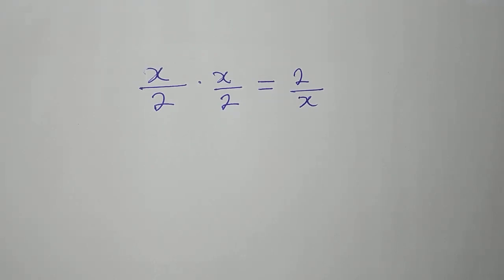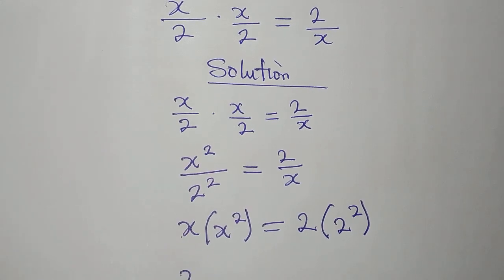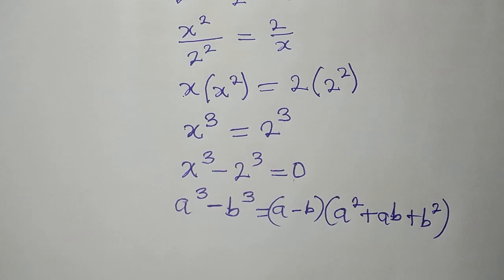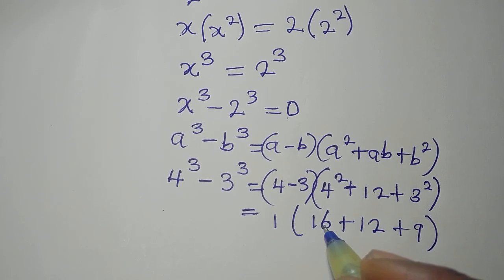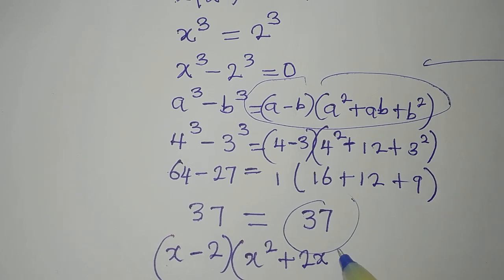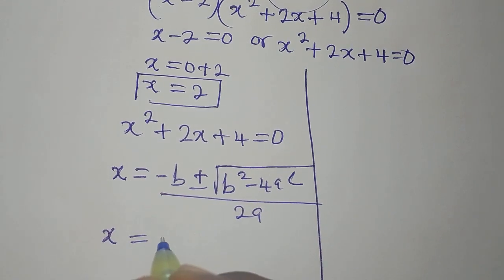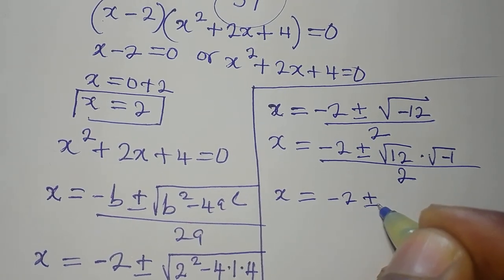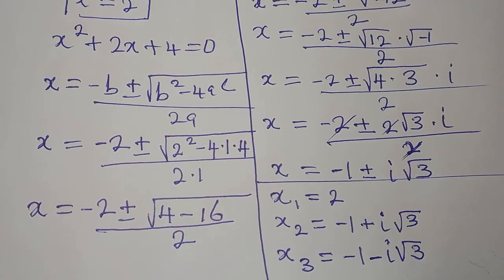Olympiad Mathematics | How I got the three solutions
This is beautifully solved